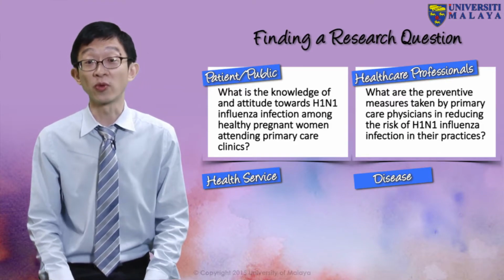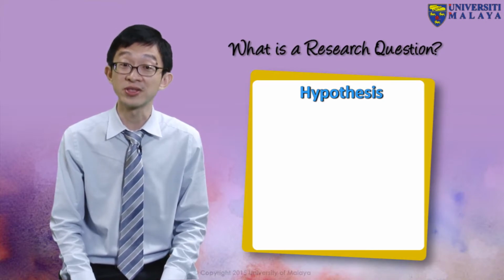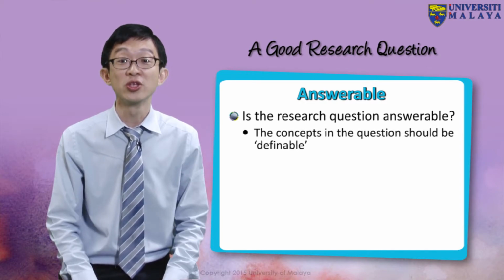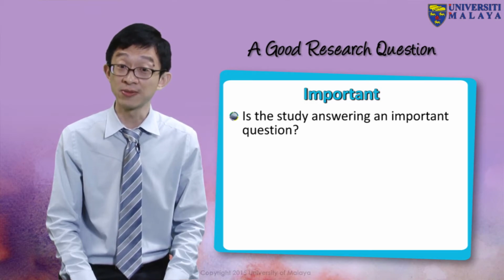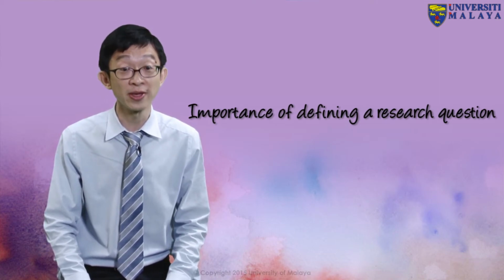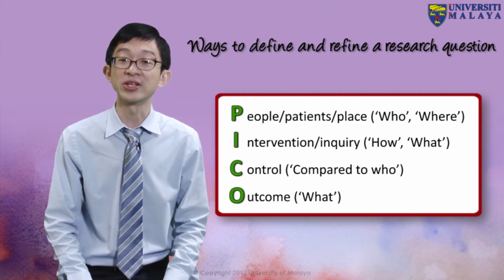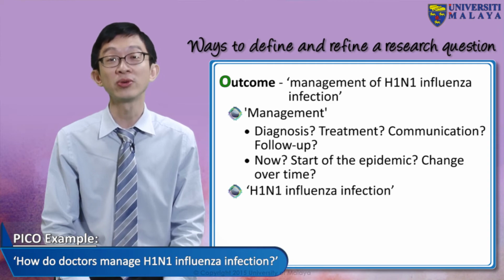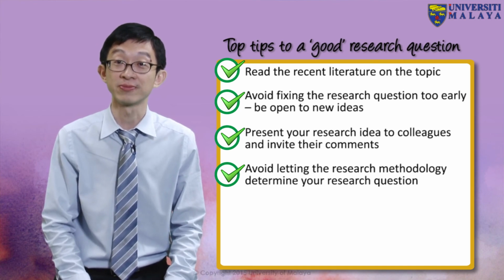UMMOOC Practical Approach to Research for Healthcare Professionals WEEK1 PART 2